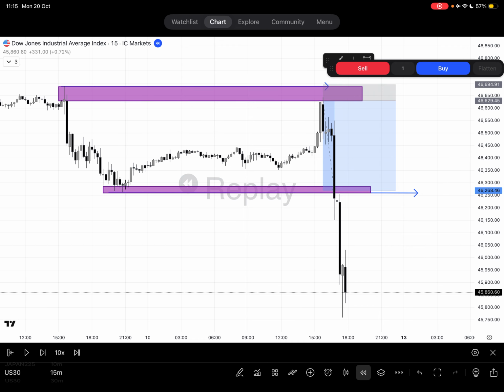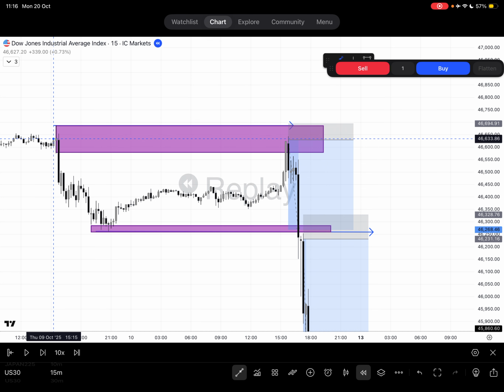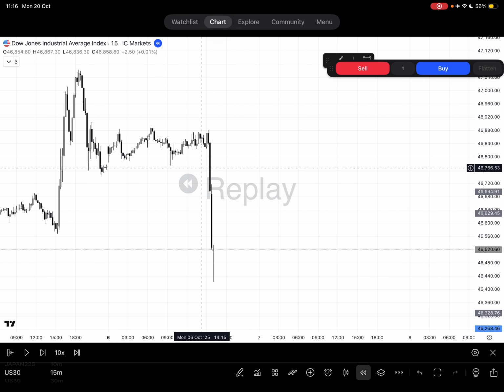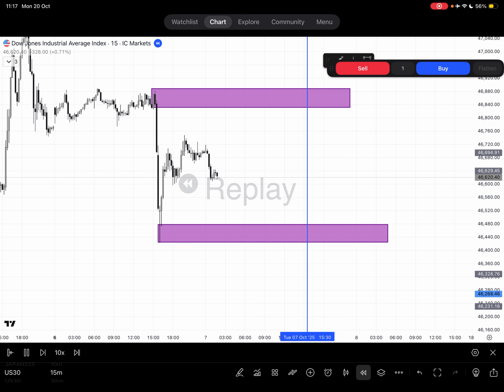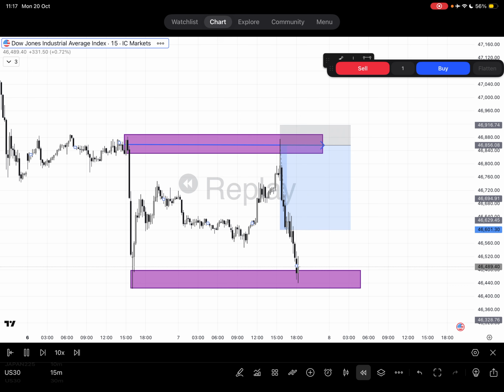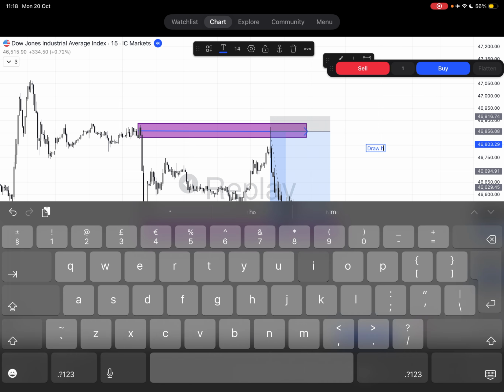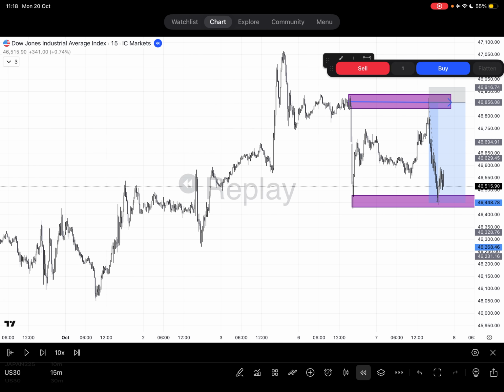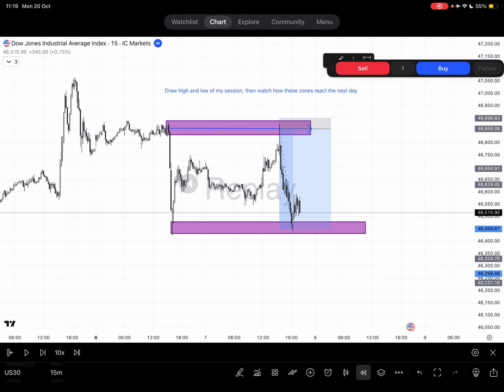This Simple Trading Strategy has an 80%+ Pass Rate on Prop Firms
PROP FIRM PASSING STRATEGY — FOLLOW THIS LIKE A MONKEY 🧠💰
In this video, I break down the exact strategy that helps traders pass prop firm challenges — consistently.
No overcomplication. No 10 indicators. Just clear, mechanical rules that anyone can follow step-by-step.

If you’re tired of overtrading, breaking rules, or failing phase 2 over and over — this one is for you.
We’ll cover entries, risk control, profit targets, and how to think like a system — not a gambler.
Follow this process exactly, and you’ll finally see what consistent trading feels like.

💼 Mentorships:
If you’re ready to go full-time or want deeper insight into our AI strategies and automation systems,
I offer personal mentorships focused on building discipline, structure, and sustainable profitability.
Apply or DM “MENTOR” on Instagram for details.